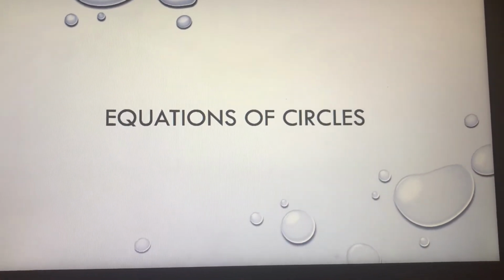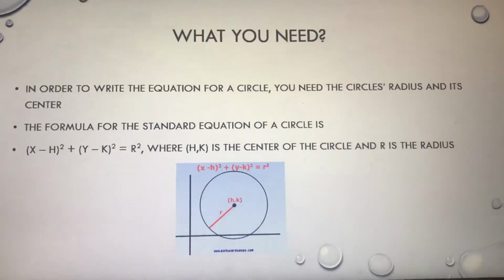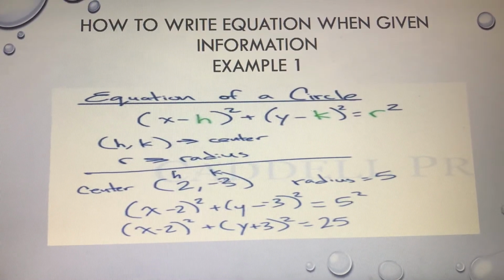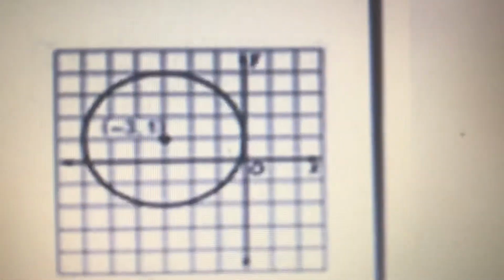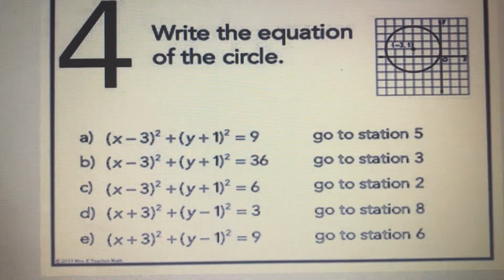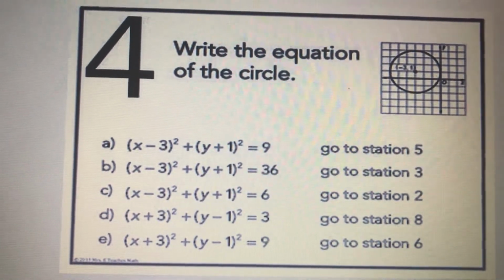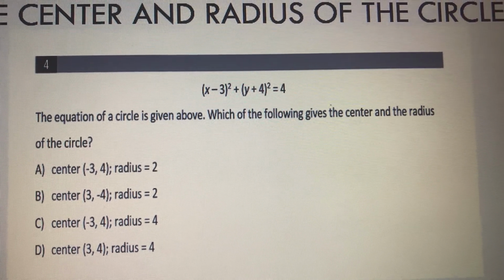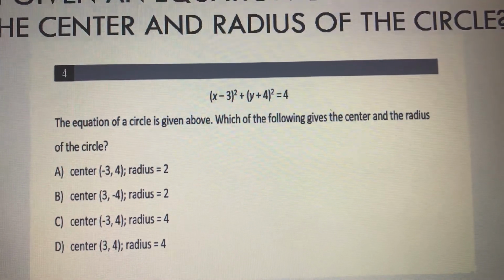Geometry Module 3 Equations of Circles